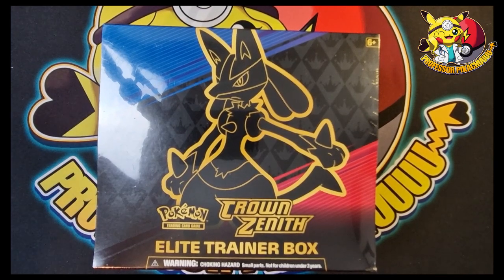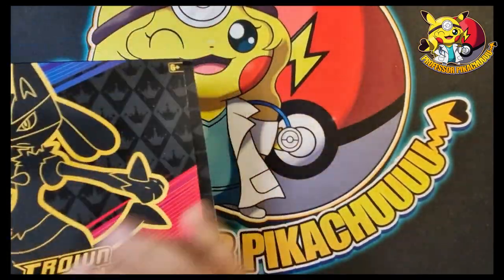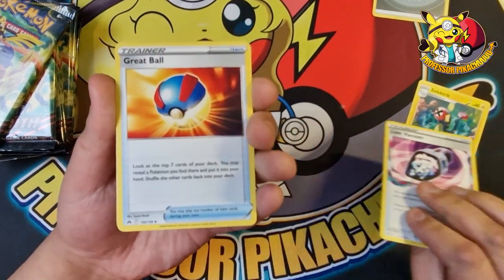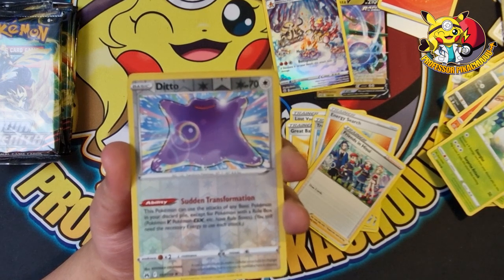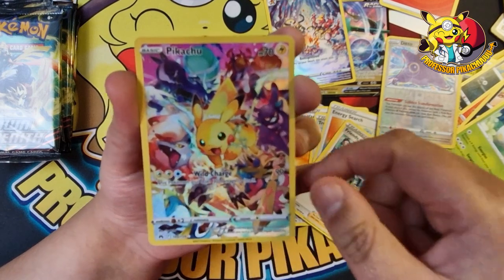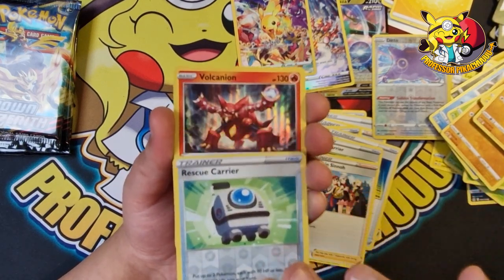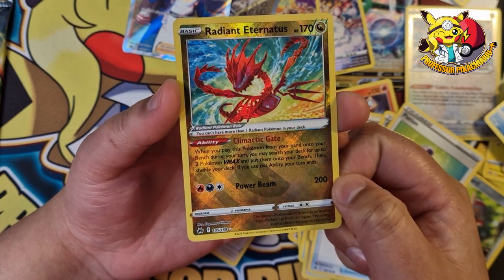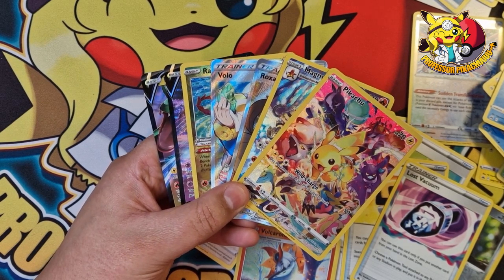Awesome Crown Zenith ETB!!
Send in anything you want to
Box 445
Claymore House
145-149 KILMARNOCK Rd
Glasgow
G41 3JA
Scotland
UK